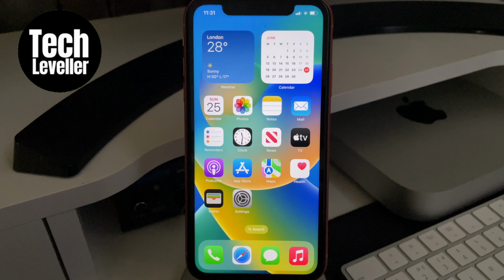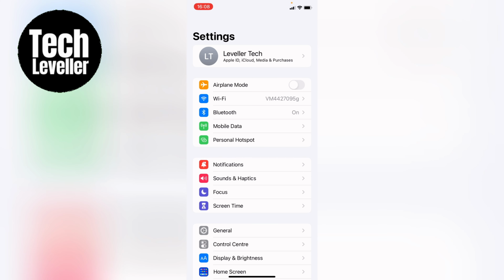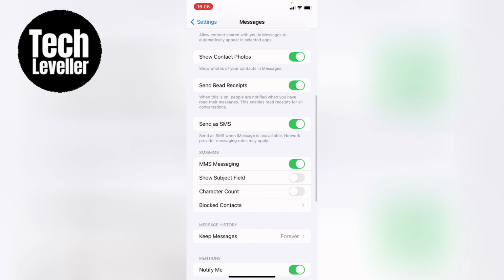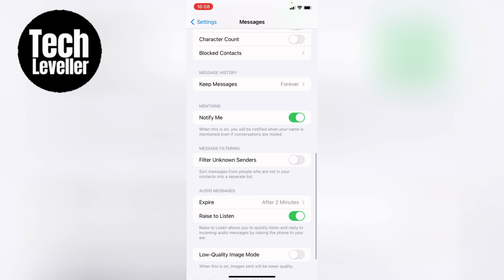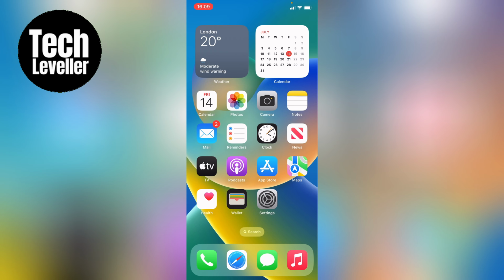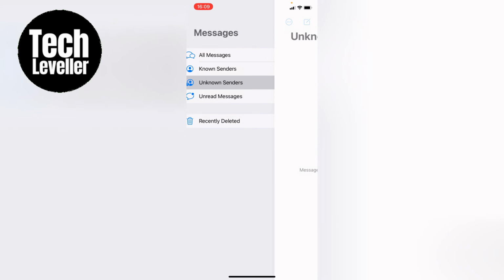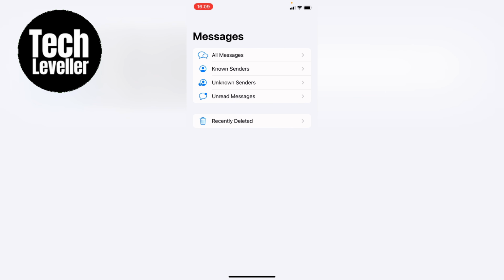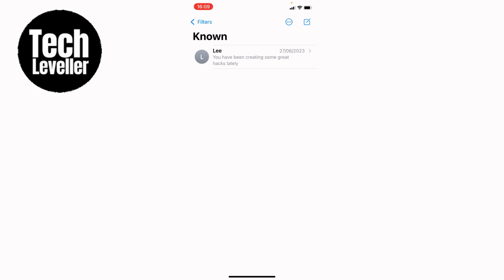How To Stop Spam Texts on iPhone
In todays quick iPhone guide video I'm going to show you How To Stop Spam Texts on iPhone.